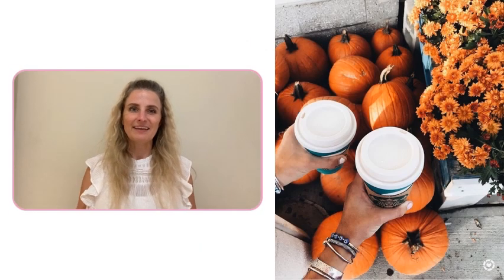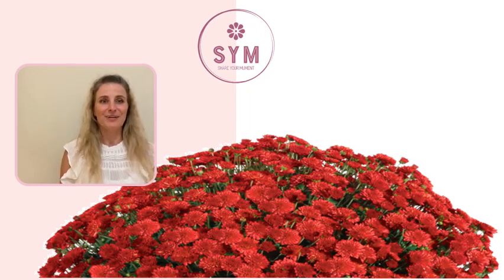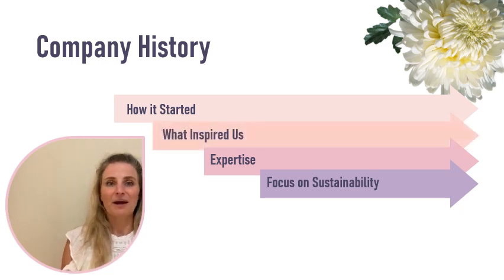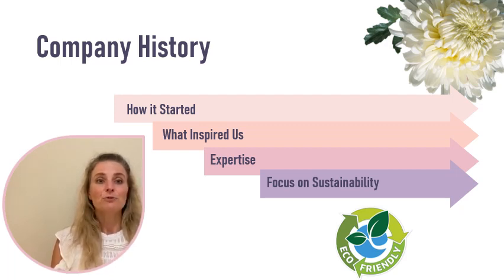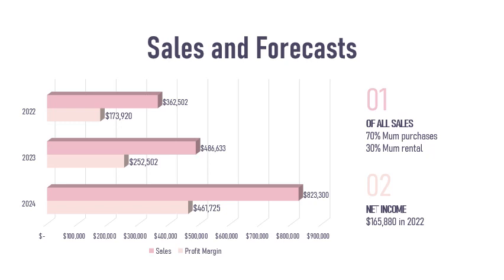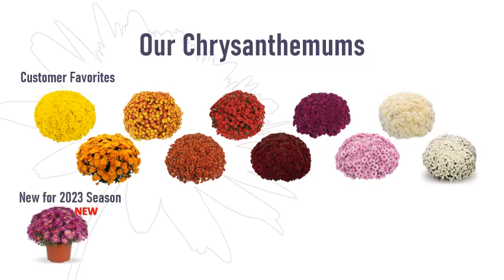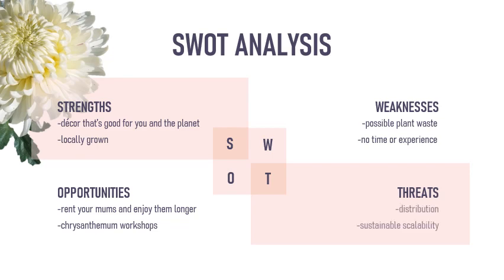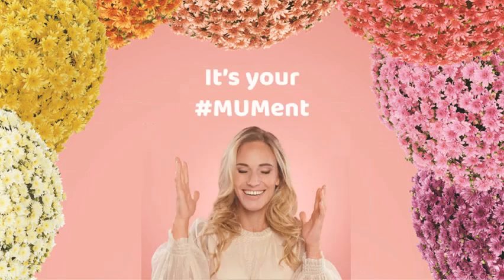COMPANY 12 - SHARE YOUR MUMENT (SYM)